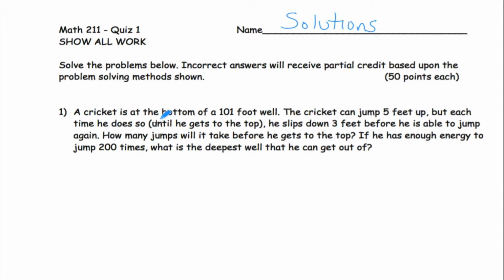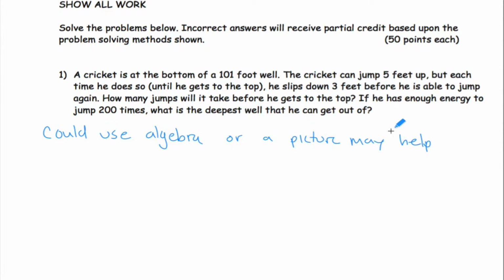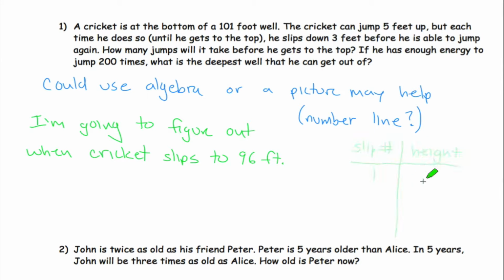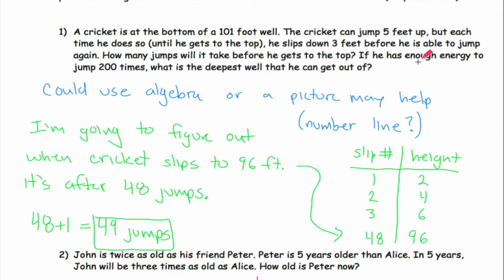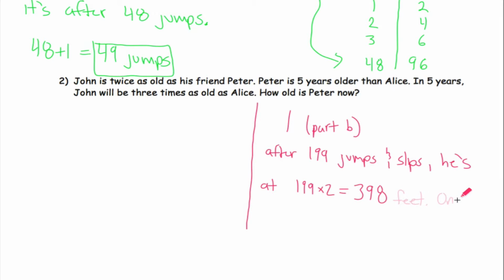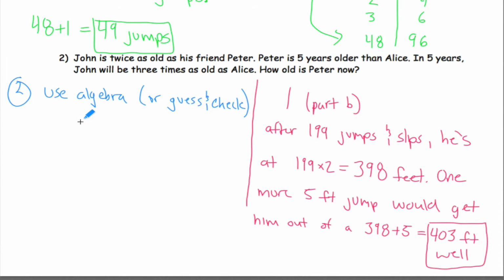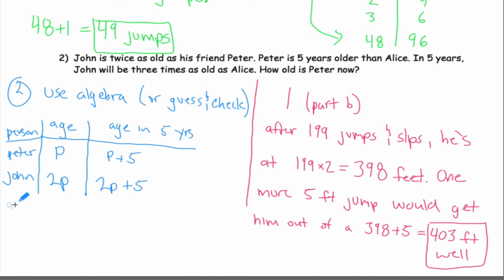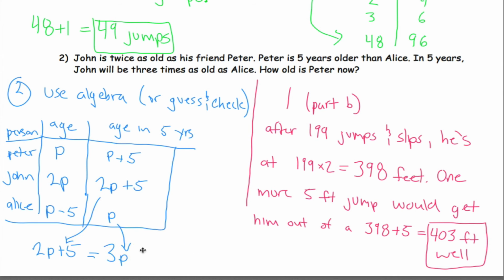Problem Solving Quiz